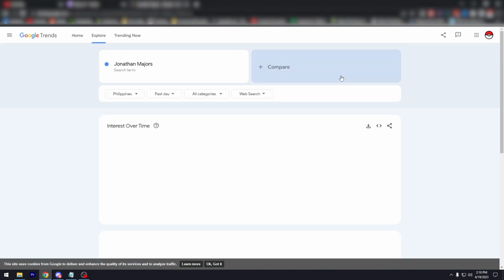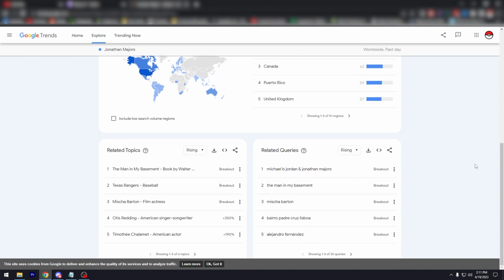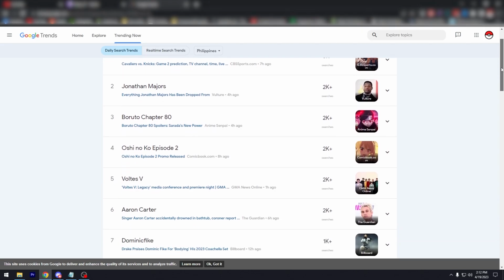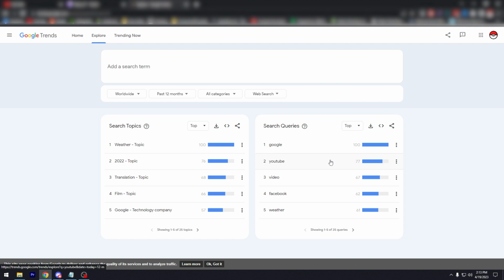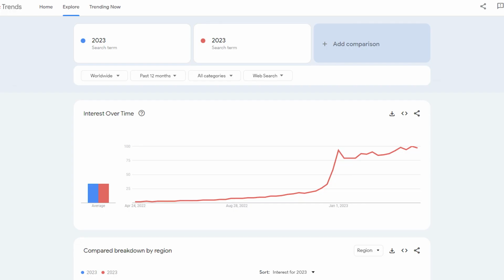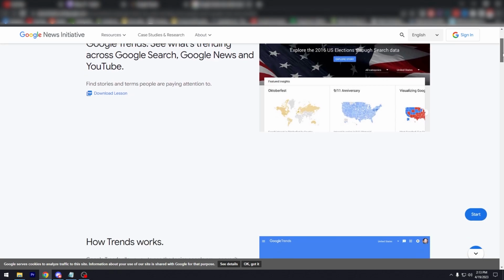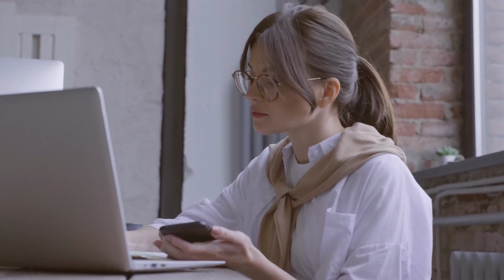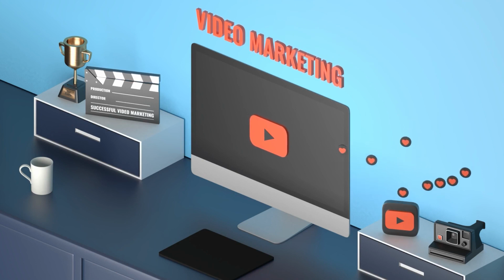How To Use Google Trends For Keyword Research || FREE Tool 2023